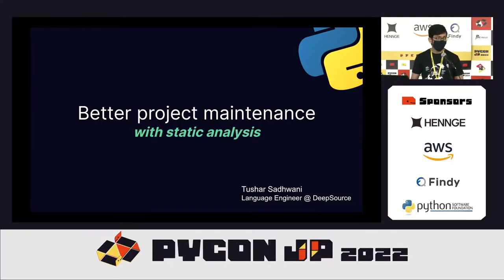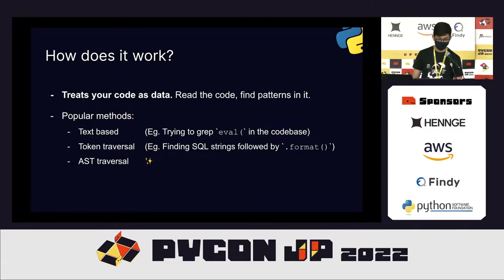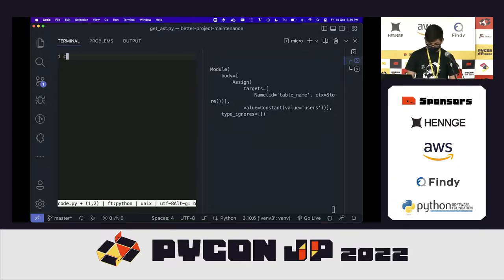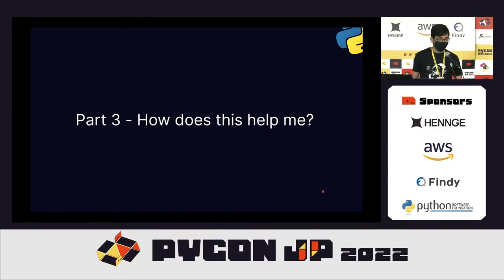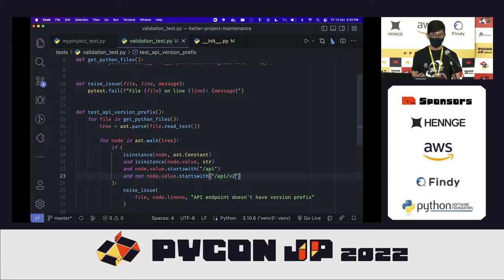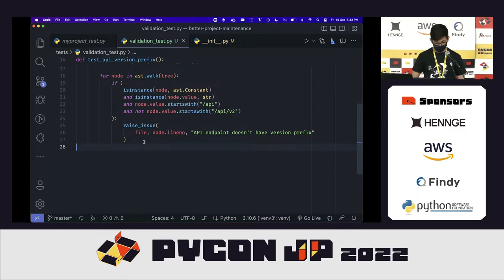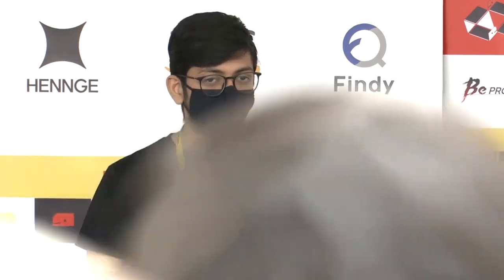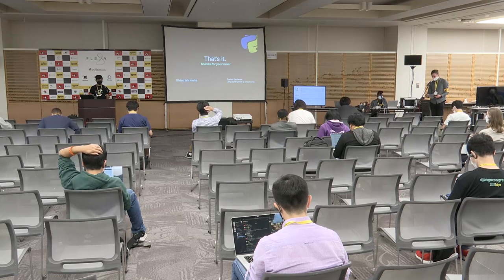[PyCon JP 2022] Better project maintenance with static analysis (Tushar Sadhwani)